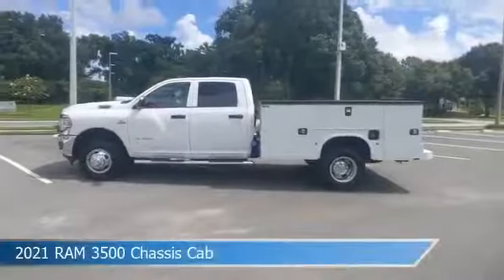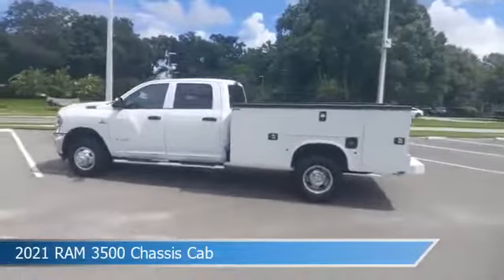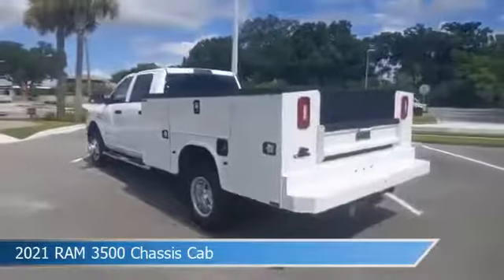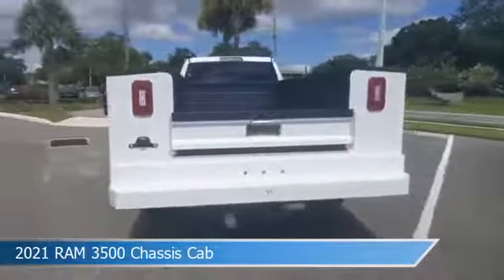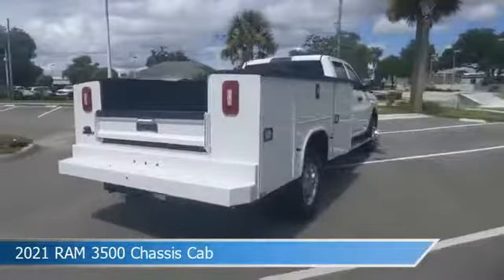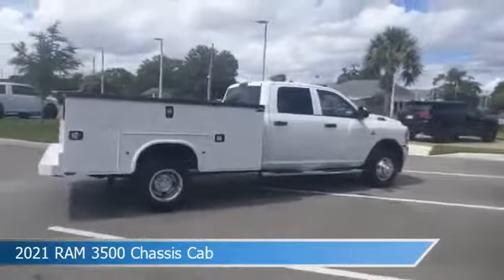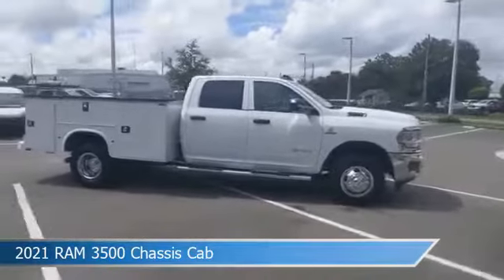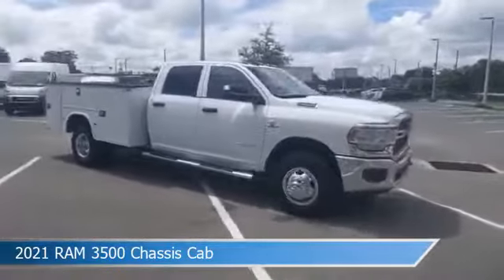2021 RAM 3500 Chassis Cab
2021 RAM 3500 Chassis Cab